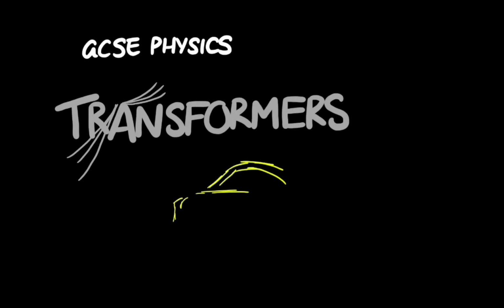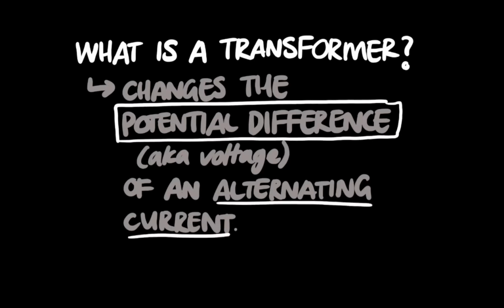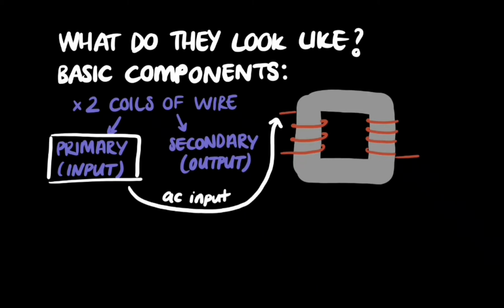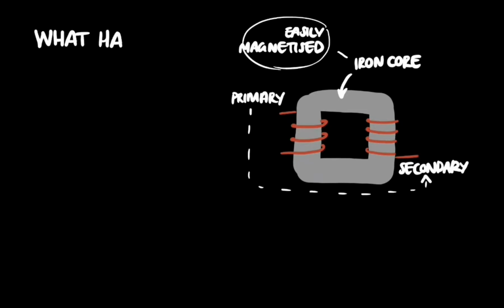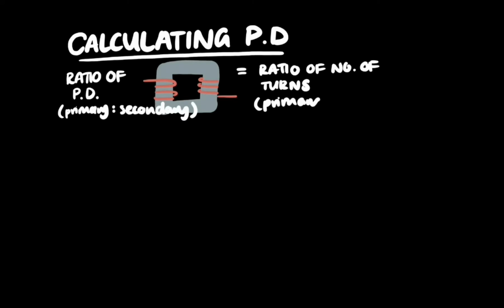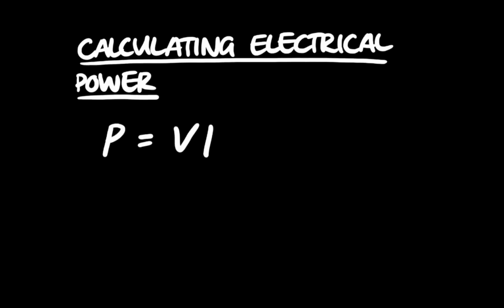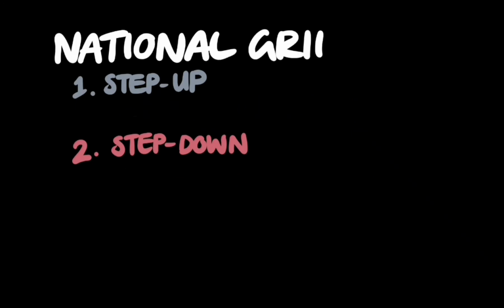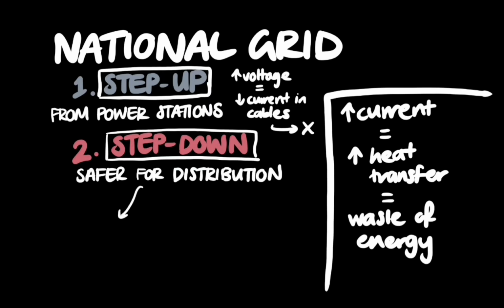Transformers | GCSE Physics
A transformer is a device that can change the potential difference or voltage of an alternating current: a step-up transformer increases the voltage, a step-down transformer reduces the voltage.